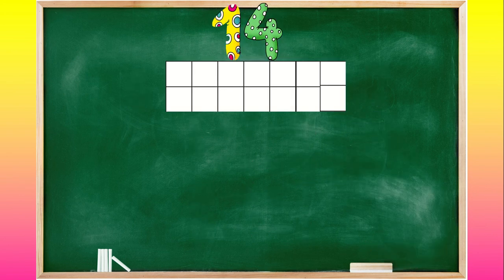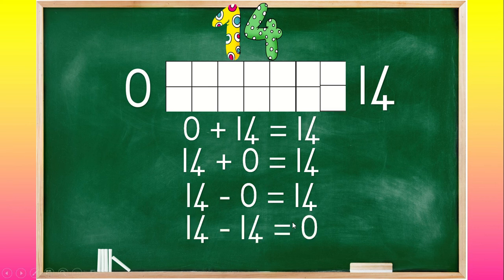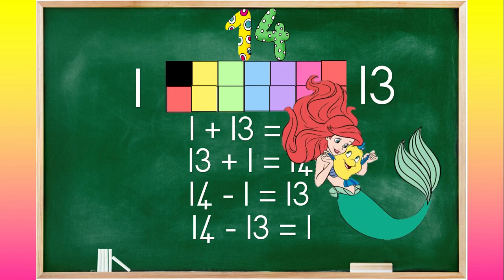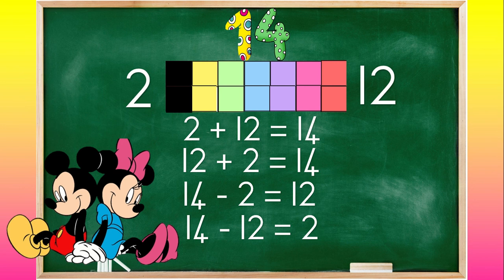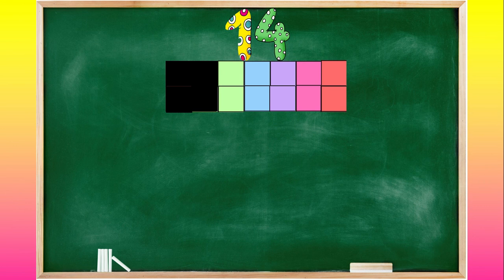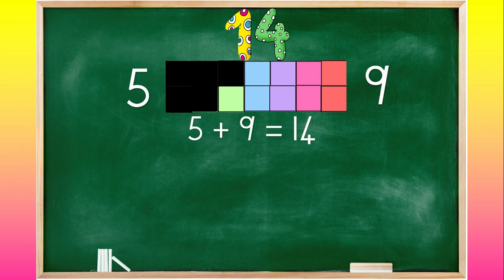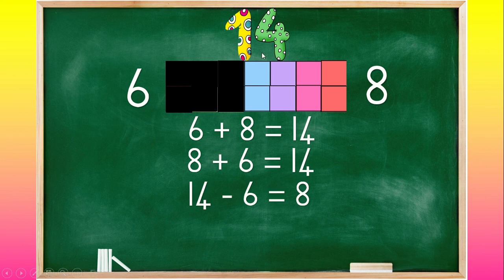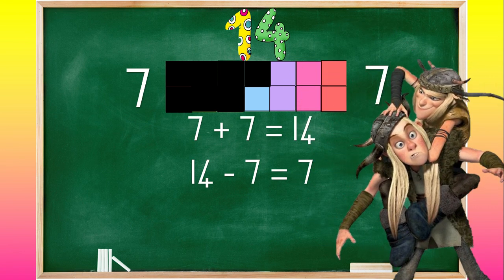Gr 2 Mathematics - Number bonds 13 and 14